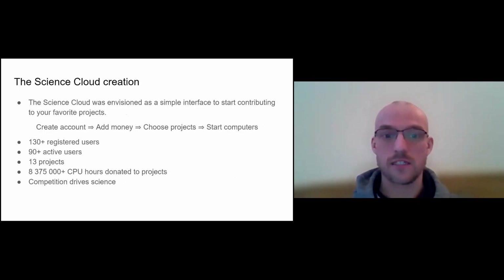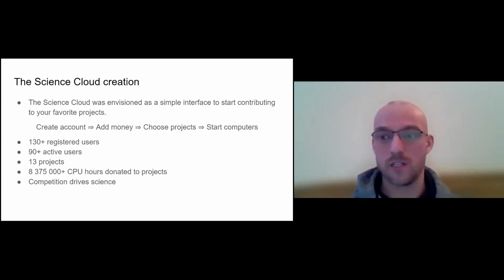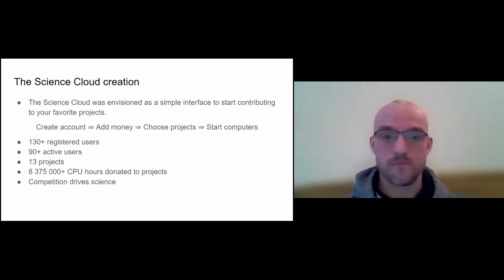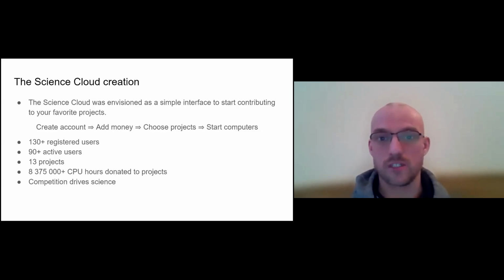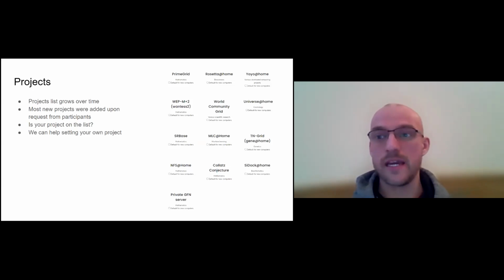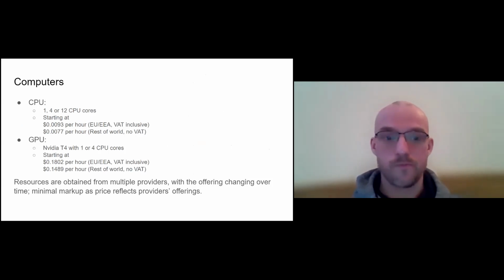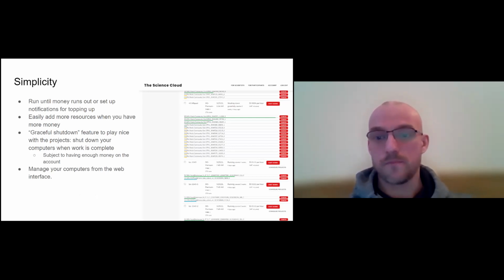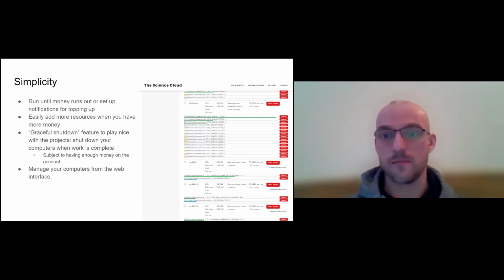2021 BOINC Workshop - Day 01 - Rytis Slatkevičius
The Science Cloud